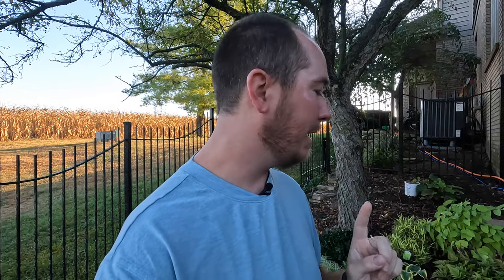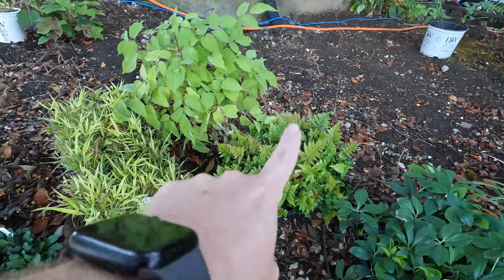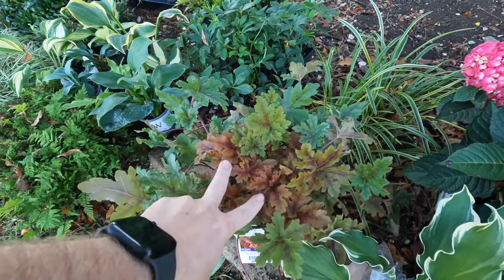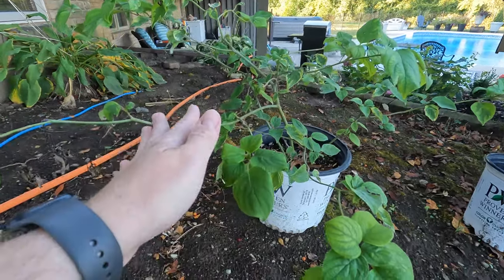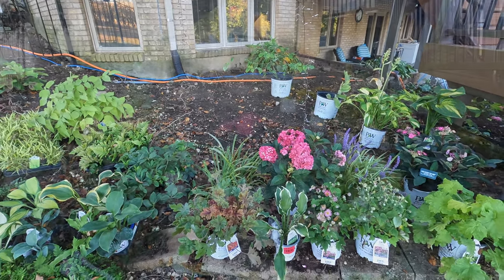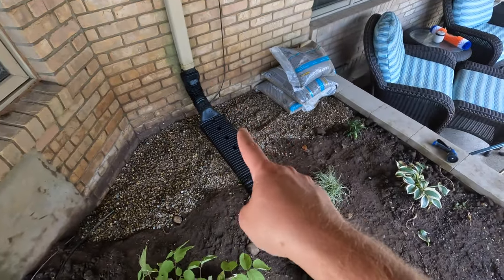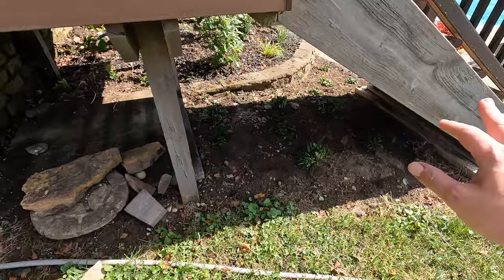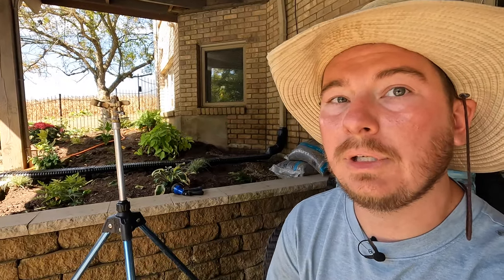Let's Plant a Shade & Part-Sun Garden (Plant with All the H's) | The Southerner's Northern Garden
Below you will find some of my favorite products I've mentioned on this channel. I only link products I have personally tested and feel would bring value to you or your gardening experience. I truly thank you for your support. It means the world to me!
🌿Non-Organic Fertilizer for Houseplants and More
🌿Power Planter Auger
🌿Osmocote Fertilizer for a season long feed
🌿DeWalt Drill
🌿Orbit B-hyve Wifi Irrigation Timer
🌿Rain Bird Drip Irrigation Supplies
🌿Dewitt Pro Weed-Barrier
Amazon Wish List